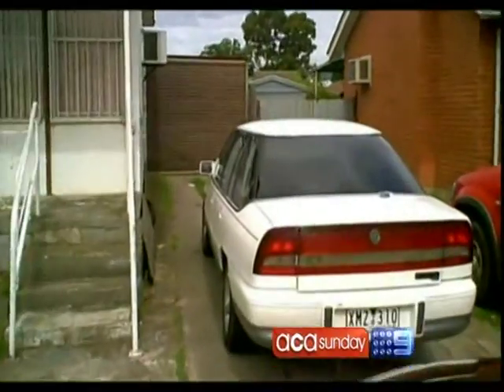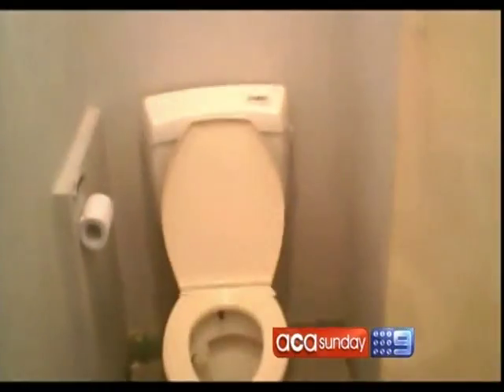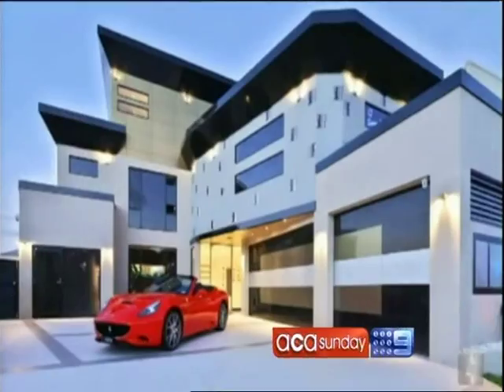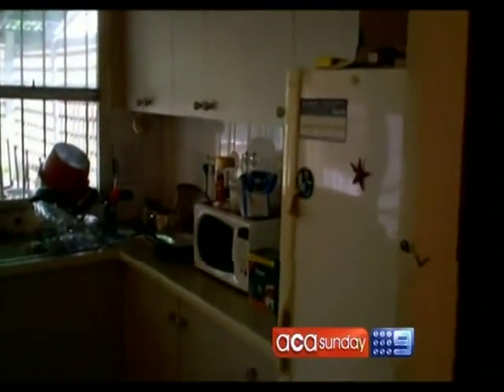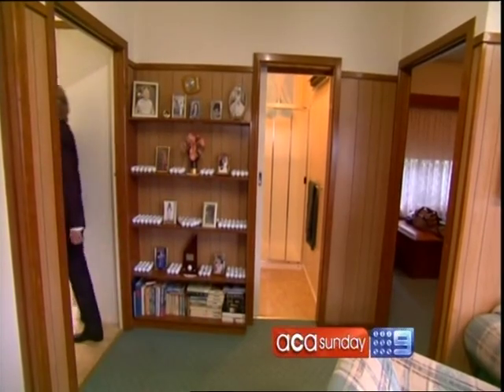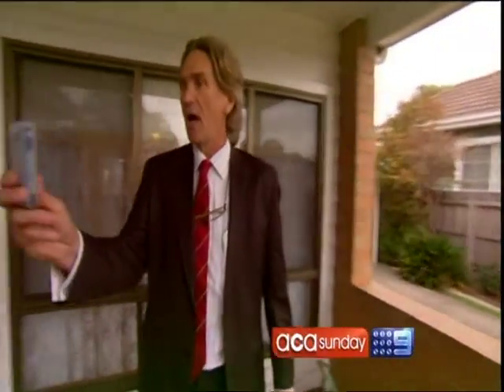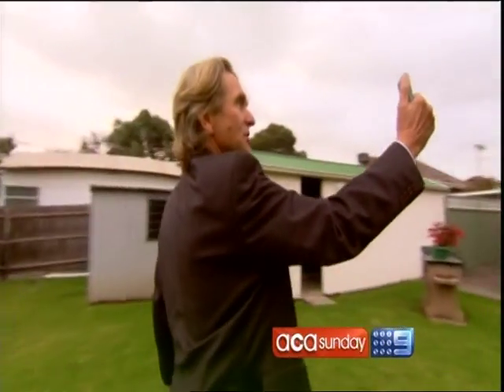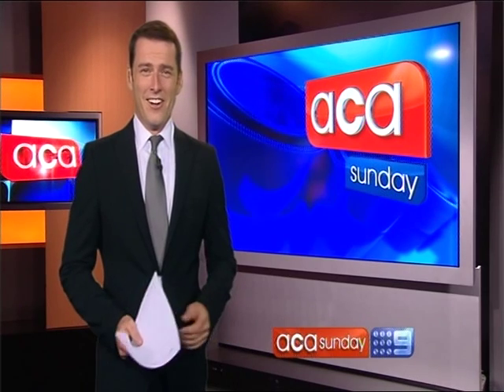A Current Affair: Peter Gibson, Glenroy Real Estage Agent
According to Channel 9's "A Current Affair" TV program, Peter Gibson is the best friend a home seller in the north of Melbourne could have. A master salesman and down to earth, he is the man you want in your corner when selling your biggest asset.